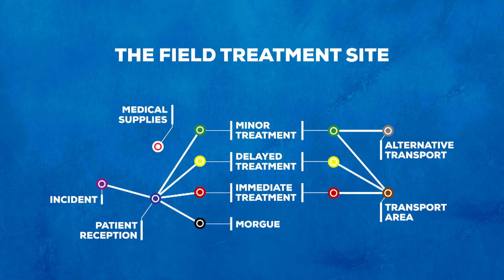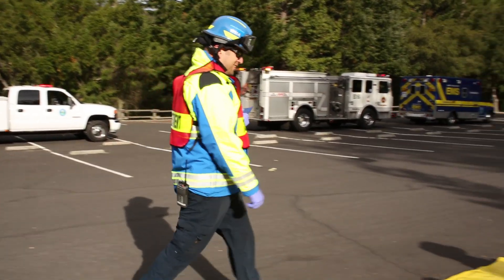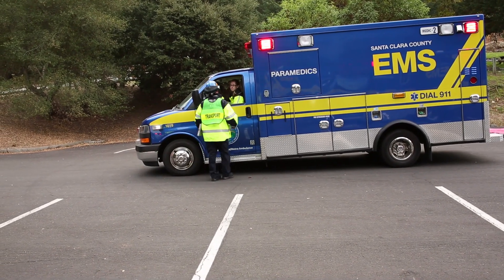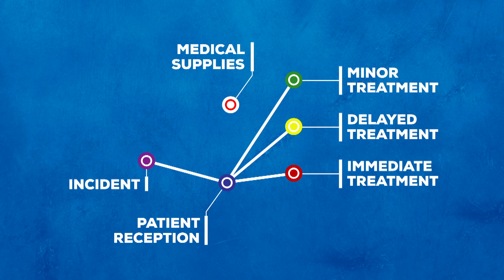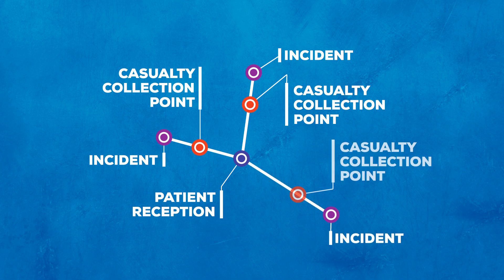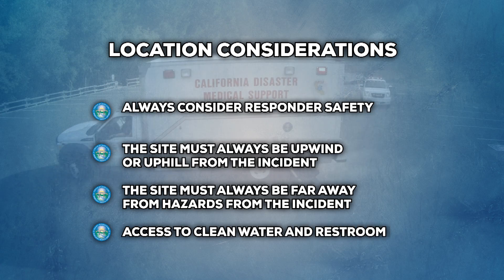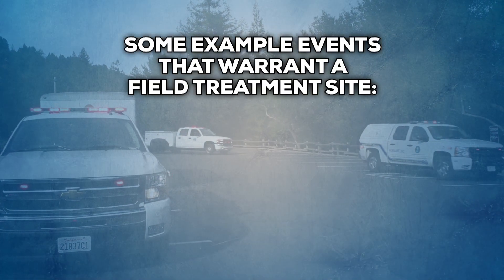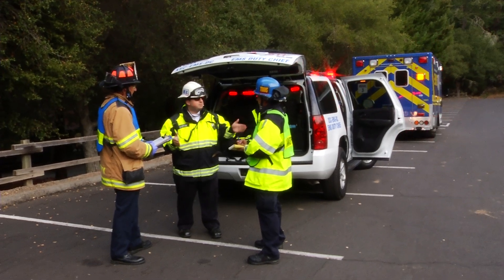Santa Clara County EMS Field Treatment Site (FTS)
This video is part two of a two part teaching aid addressing multi patient event management policies, procedures and best practices. Viewers should already have a working knowledge of the incident command system level 100 or greater, START triage and the Santa Clara County Multiple Patient Management Plan (MPMP). The objective of this video is to educate field providers and line officers about the proper set-up and utilization of the Field Treatment Site (FTS).